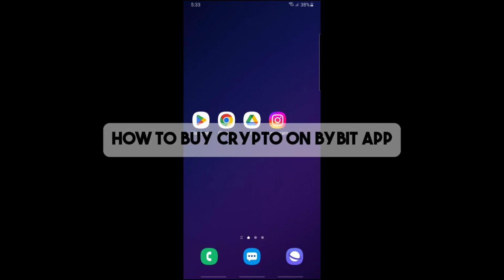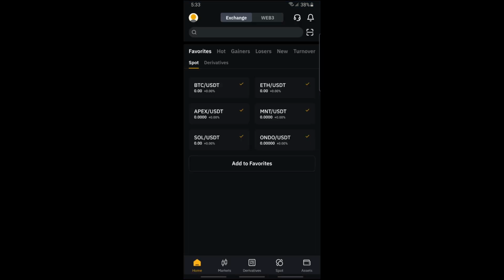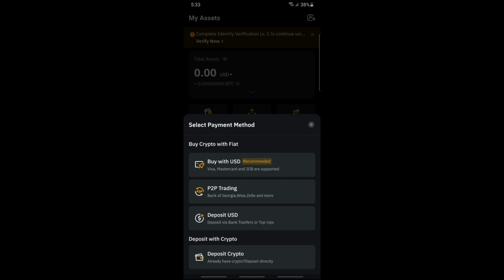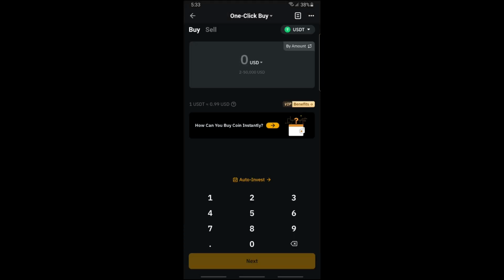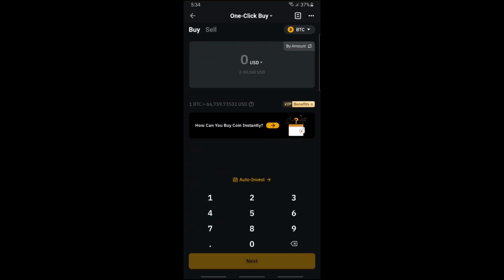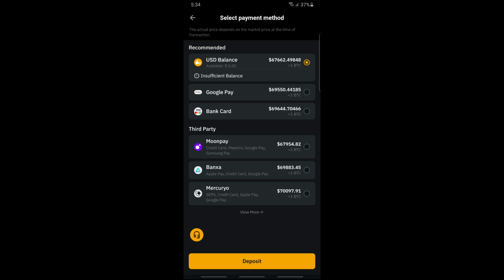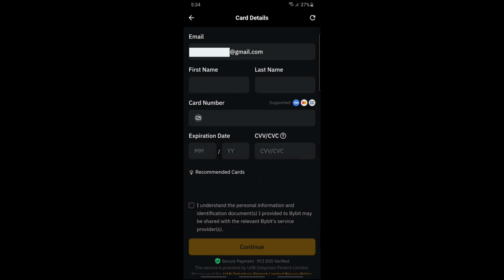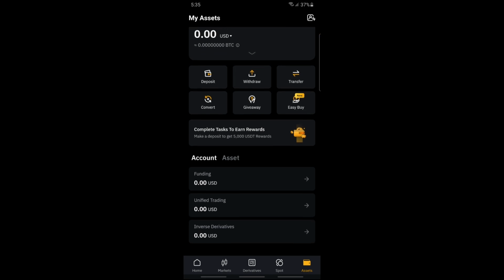How to Buy Crypto on ByBit App (2024)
Discover how to buy crypto on the ByBit app with our comprehensive 2024 tutorial! Follow our step-by-step guide to navigate the ByBit interface, make your first purchase, and manage your crypto assets efficiently. Whether you're a beginner or an experienced trader, learn the best practices for securing and trading your cryptocurrency on ByBit.